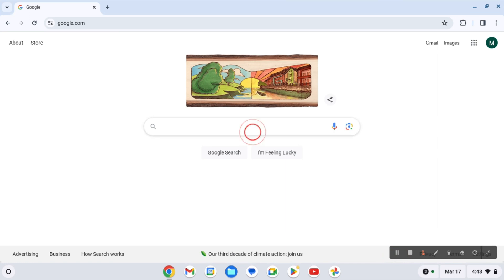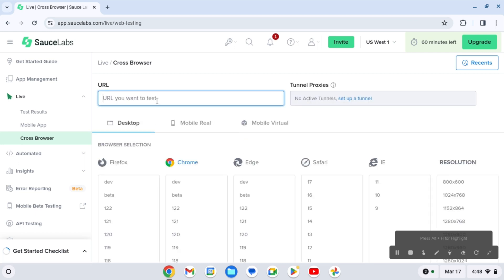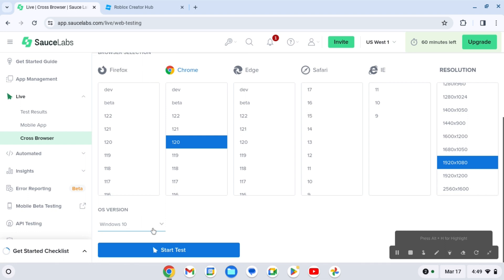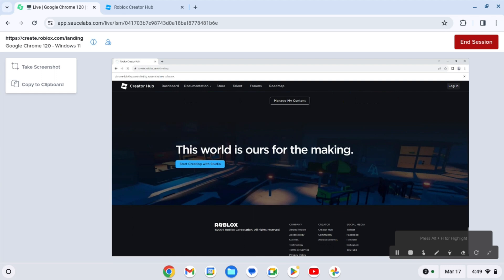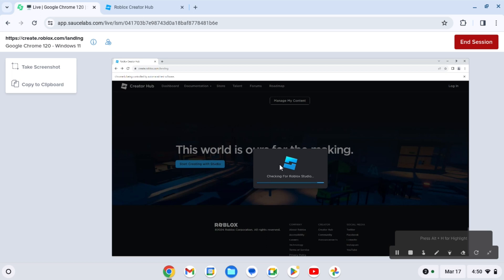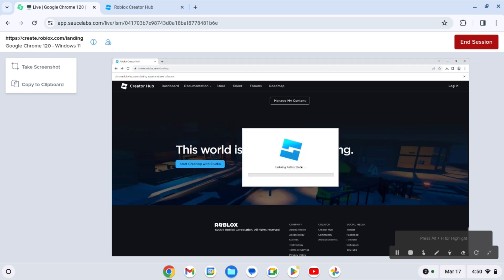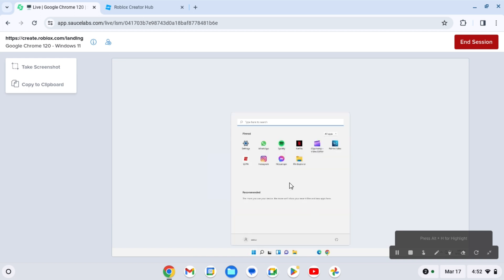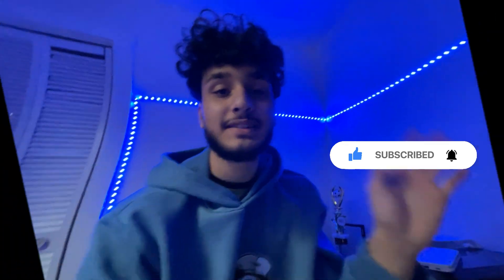How to Install ROBLOX STUDIO on Chromebook 2025 - under 5 minutes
Hey guys, How to get Roblox studio on Chromebook 2024 in this video you will be Learning  how to easily get Roblox Studio on your Chromebook in less than 5 minutes! With this simple method, you'll be able to create your own Roblox games and worlds in no time.  By using a website called saucelabs without installing any apps or get Linux you could do it anywhere even your school.

0:00 intro
0:20 on the chromebook
2:04 roblox studio